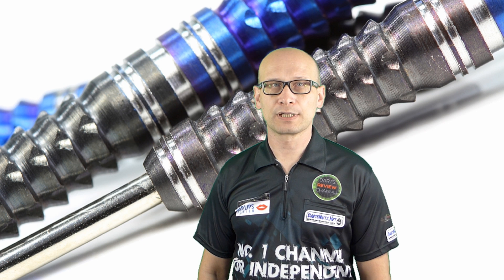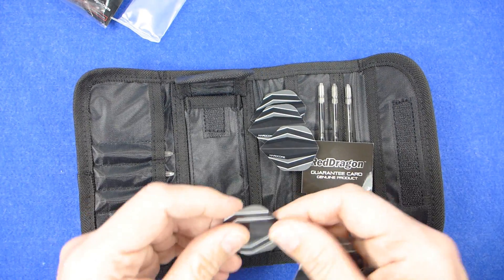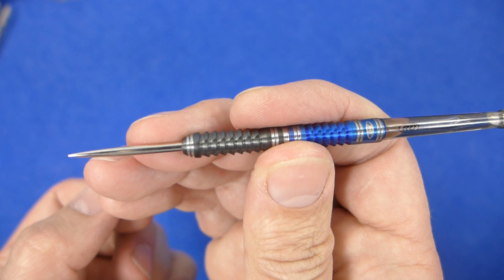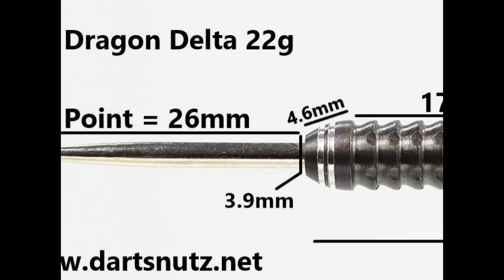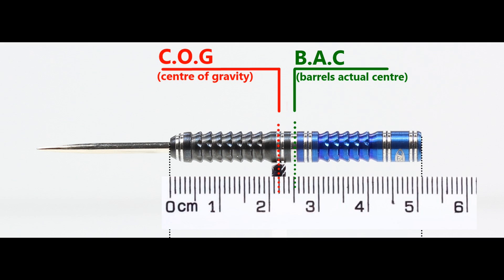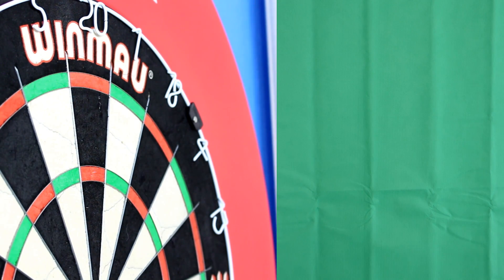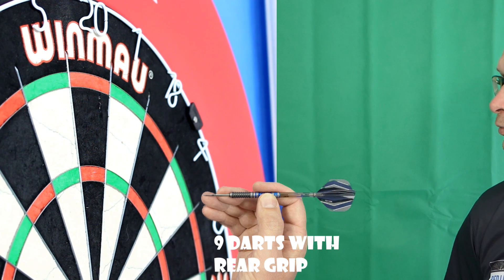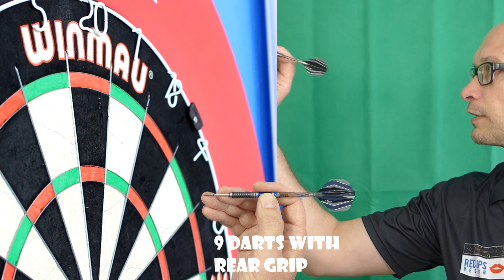Red Dragon Delta 22g darts review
A review of the Red Dragon Delta 22g darts.  These are from the Red Dragon 2017 range and have the Delta grip in 2 sections of black and blue pvd coating, they are 90% tungsten.

Video Index:

Intro: 00:14
Box & Contents: 00:56
Close Look: 01:40
Detailed Dimensions: 03:49
Weight: 04:36
Balance: 05:07
Darts In Action: 05:28
Flight Slow-Mo: 08:58
Conclusion: 09:45
Outro: 11:23